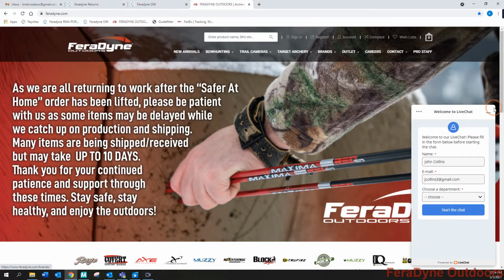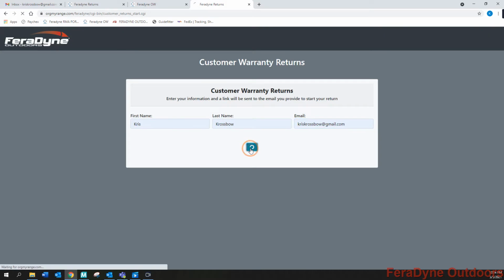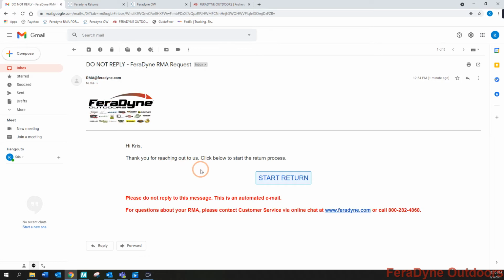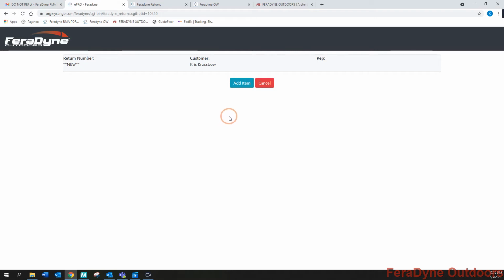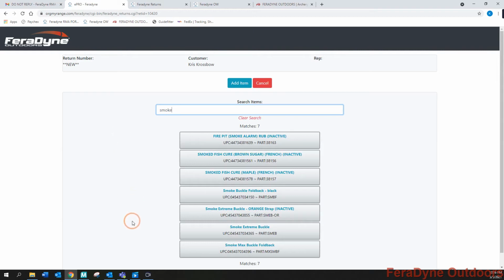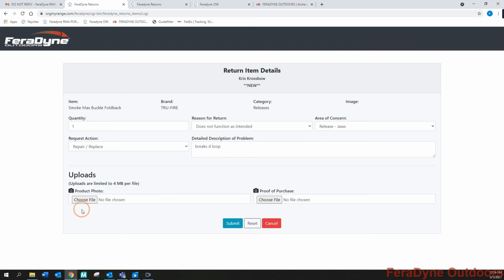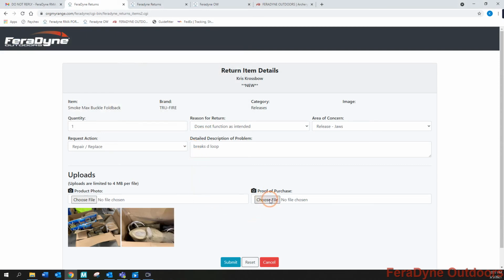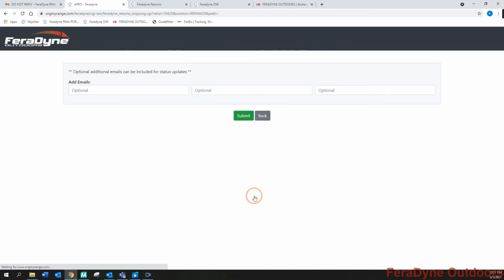How-To Video for Customer Warranty Claims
This is a short video explaining how you, the customer, can submit a warranty claim through FeraDyne Outdoors RMA process. In the video we will go over step-by-step instructions to help make the process as easy as possible.